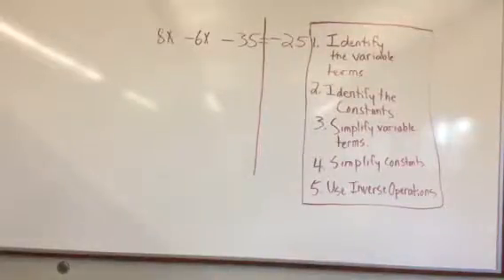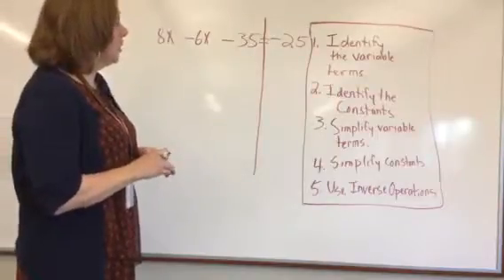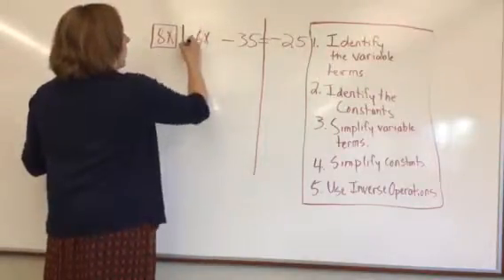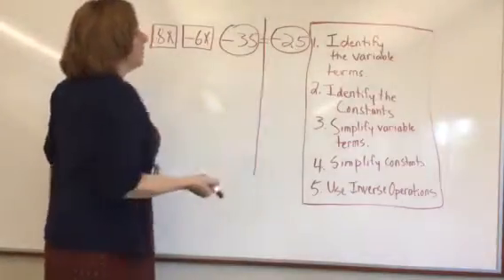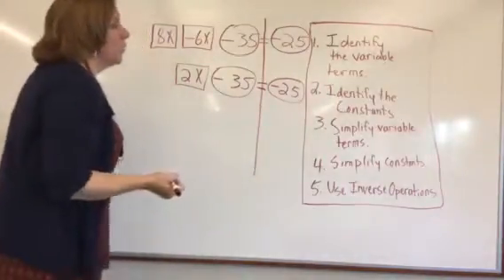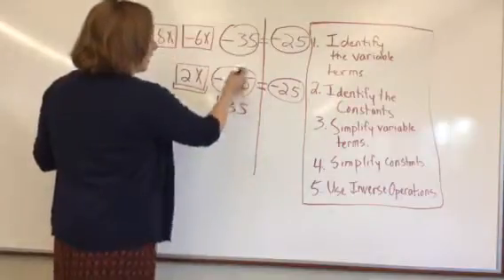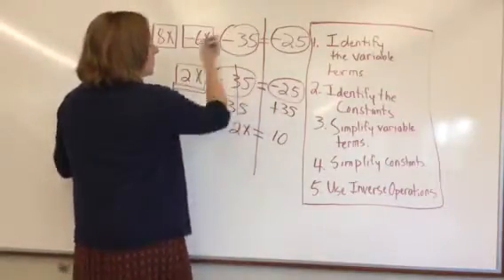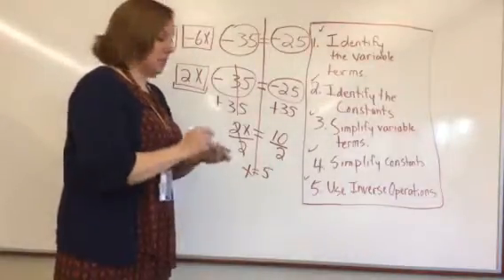Solving a multi-step equation (variables on one side)